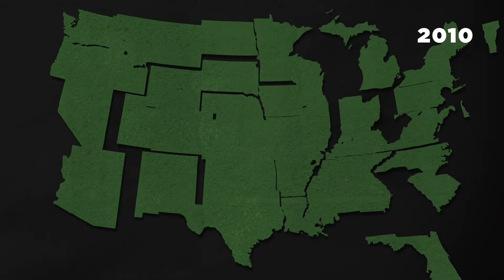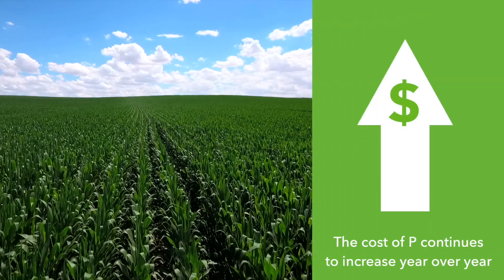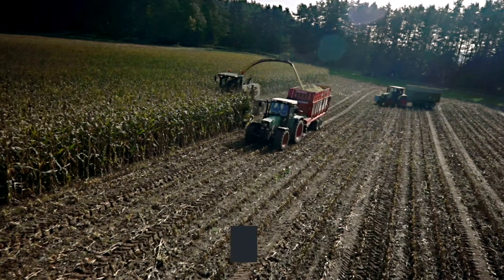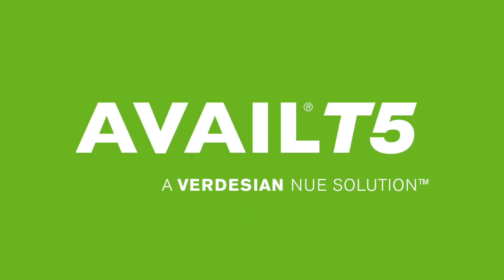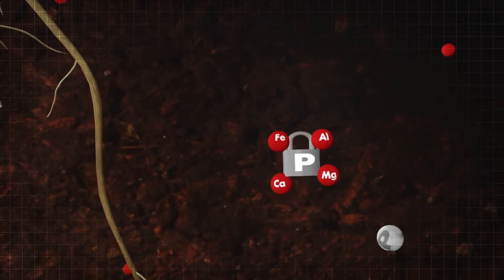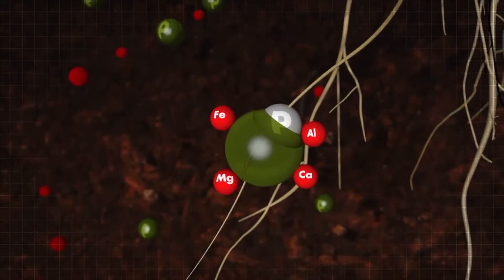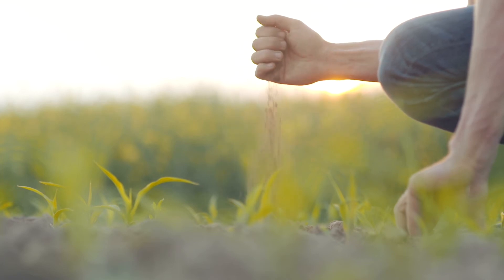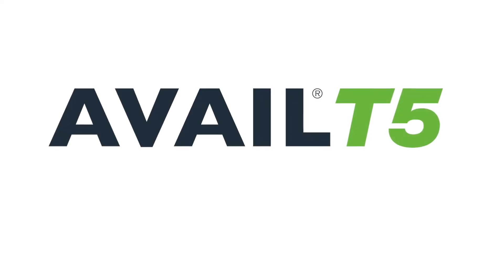Enable Your Crop To Use The P It Needs With AVAIL T5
The cost of Phosphorus (P) is increasing year over year, and potential P regulations are putting pressure on American farmers. AVAIL T5 Phosphorus Fertilizer Enhancer protects your P, leading to early growth and healthier crops throughout the growing season.